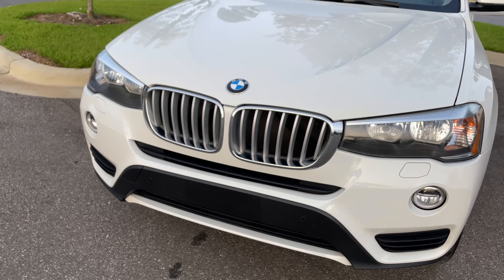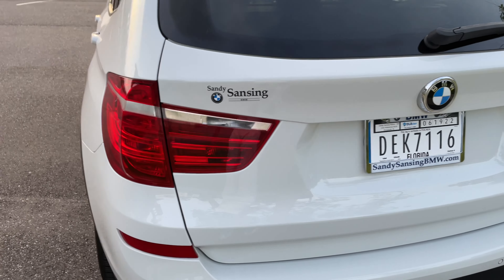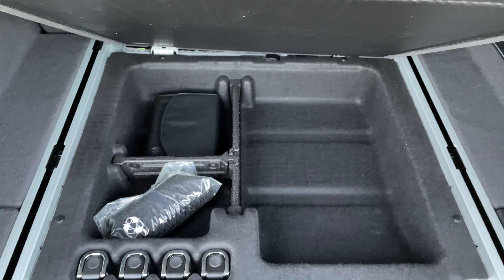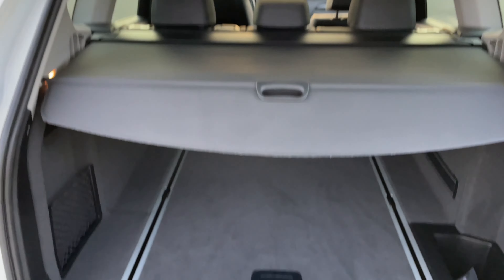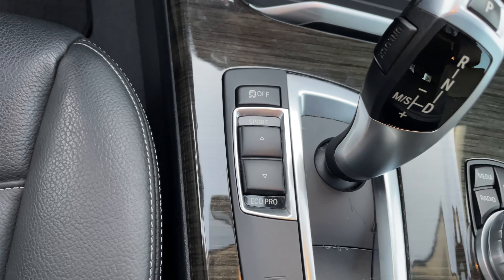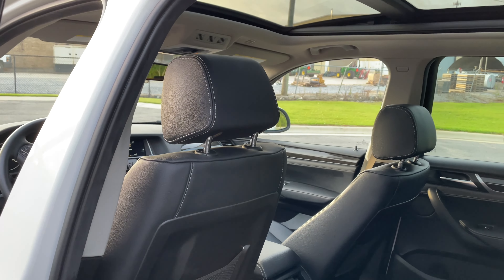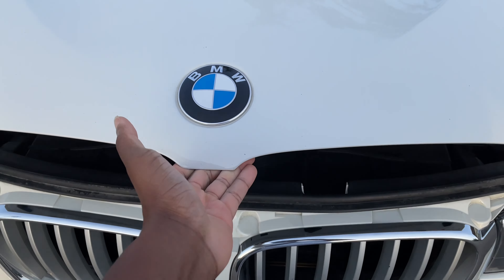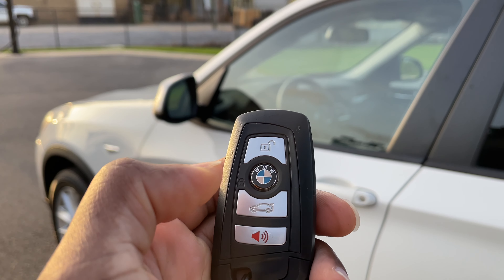I bought another vehicle! Let’s take a quick tour of my BMW X3!